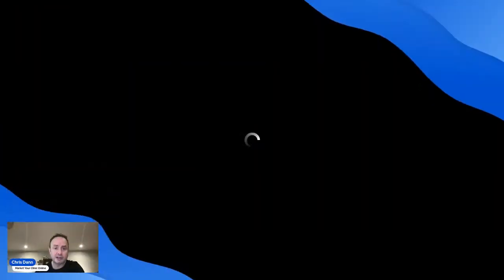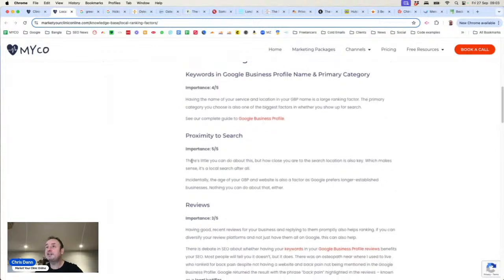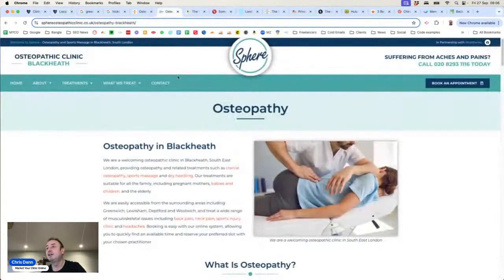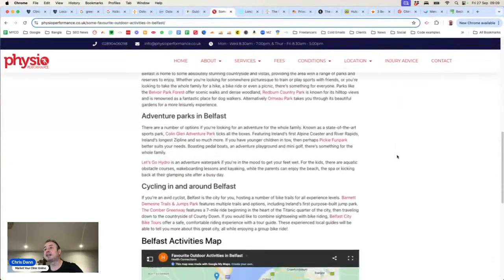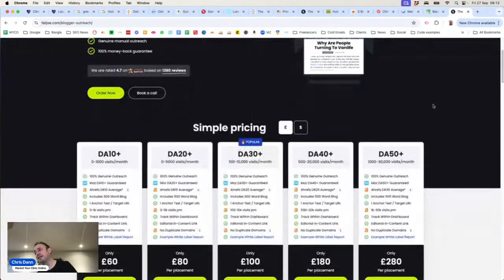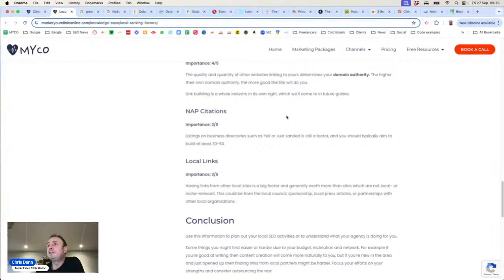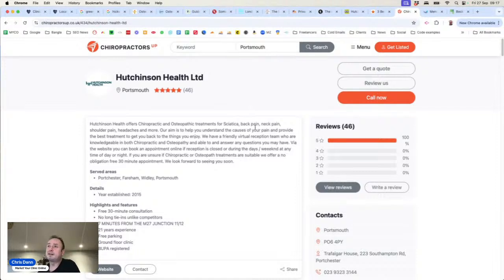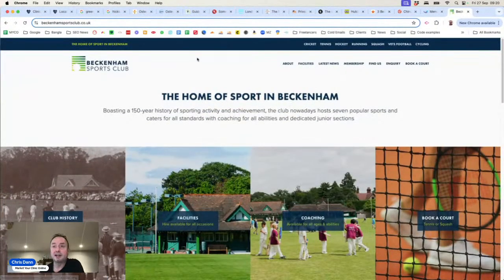Local SEO Ranking Factors - Free Webinar Friday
In the last of 6 webinars on SEO basics, we're going to look at local SEO ranking factors, and what things you can do to make your clinic rank higher locally.

Our webinars last around 10-15 minutes, so are a great bite-sized way to stay up to date on marketing your clinic. They're followed by time for any questions you might have on any aspect of clinic marketing, allowing you to get personalised advice for free.

We offer innovative marketing for small to medium healthcare clinics in a range of disciplines, including physiotherapy, osteopathy, chiropractic, dentistry, counselling, psychiatry, massage therapy and private doctors.

Can we help to market your clinic? Book a free strategy call at